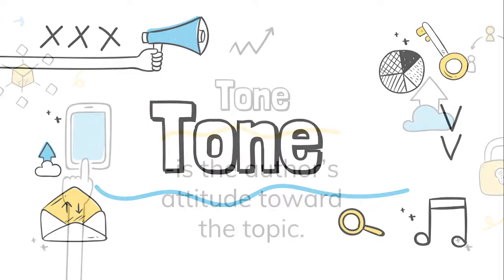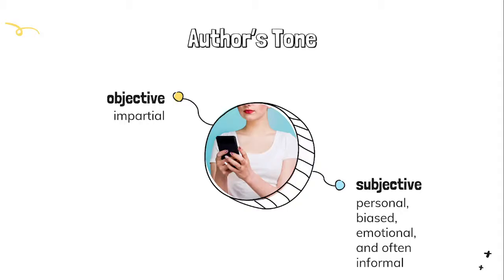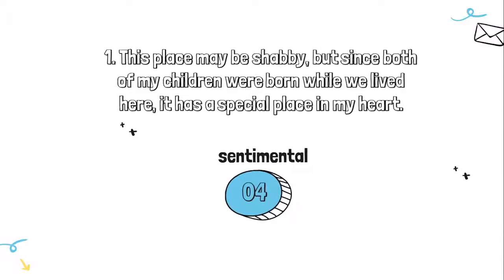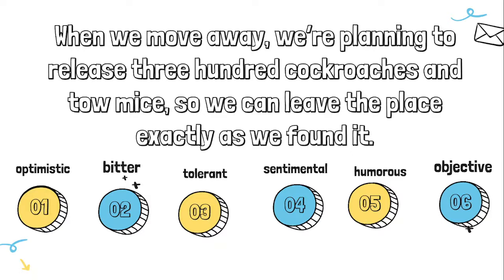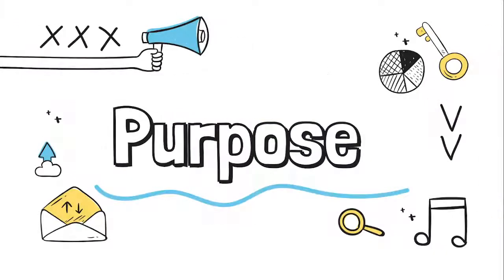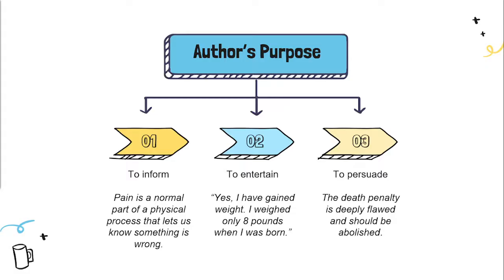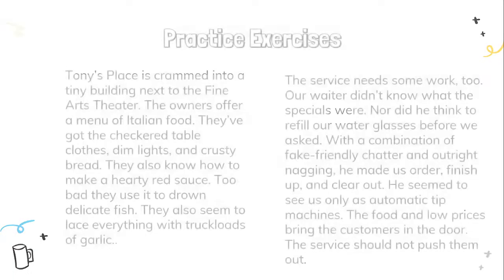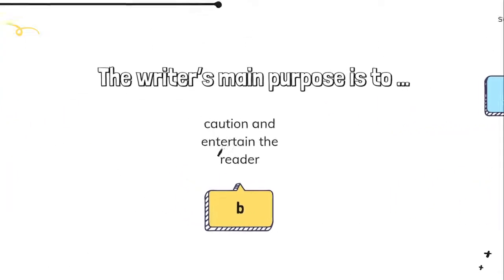Tone, Mood, Technique and Purpose of the Author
How can you be a strategic reader? Introducing Strategy No. 1